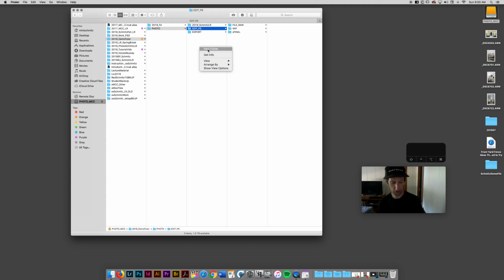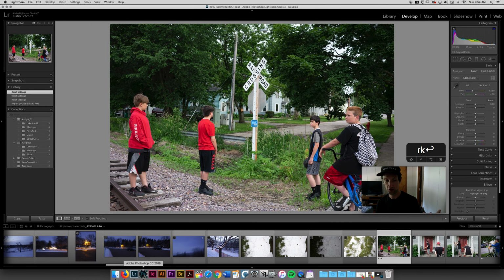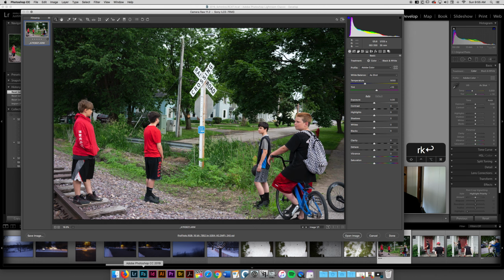01 Adobe Camera RAW Setup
This playlist will try and walk you through Adobe Camera RAW. I know there is WAY more I can go over, but really this is made for my Introductory Photography Students.

Watch that first.  Basically the workflow functions in LR and Adobe Camera Raw (ACR) work the same way they are just in different places.

Topics Covered:
ACR Set Up
ACR Navigation Overview
ACR Workflow
Camera RAW
Smart Objects
Working with Smart Objects
Save As functions in ACR